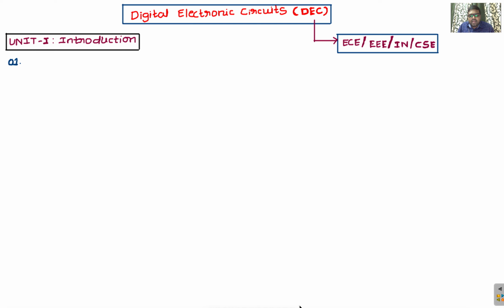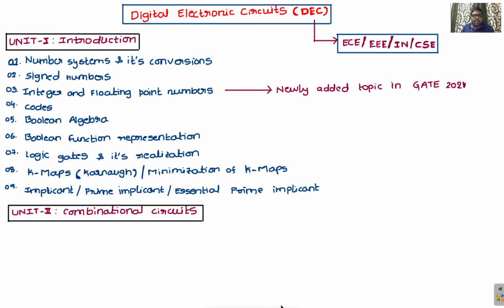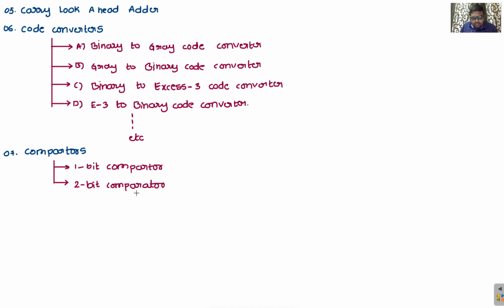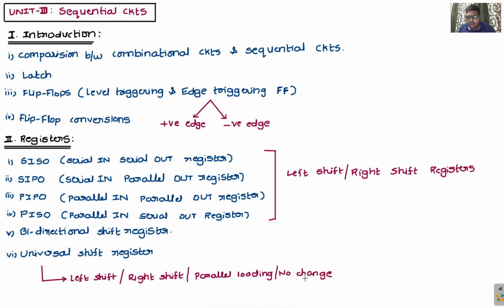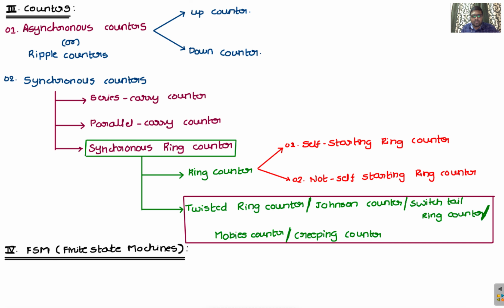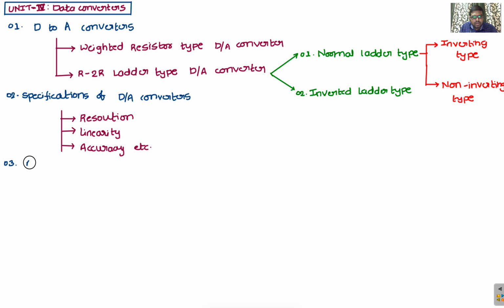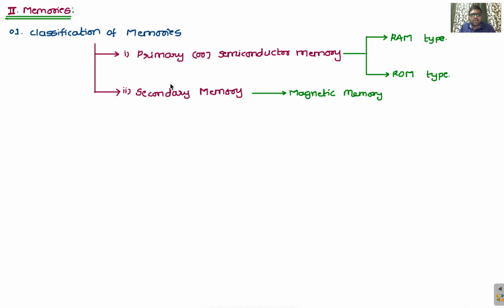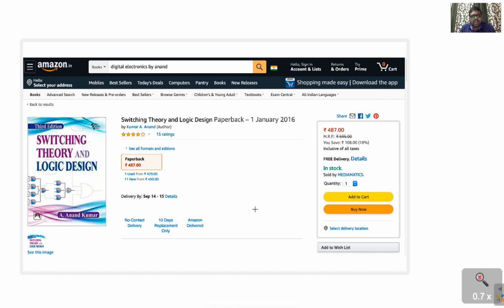Digital Electronic Circuits-1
DEC
Lecture-1